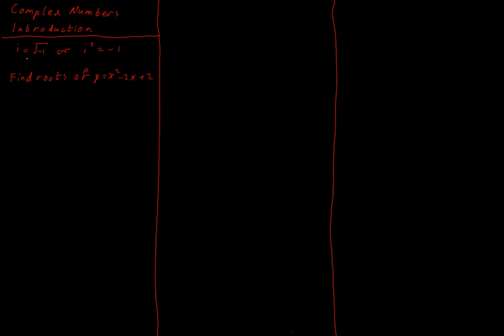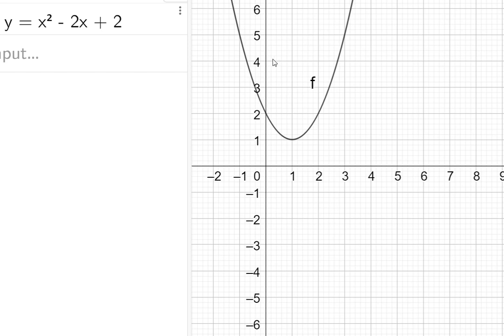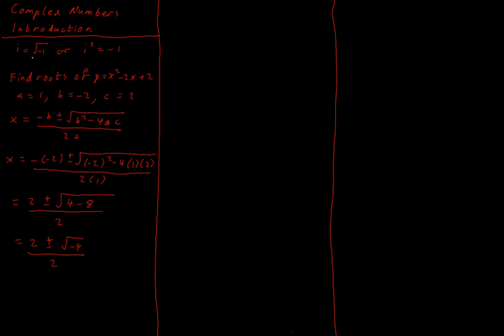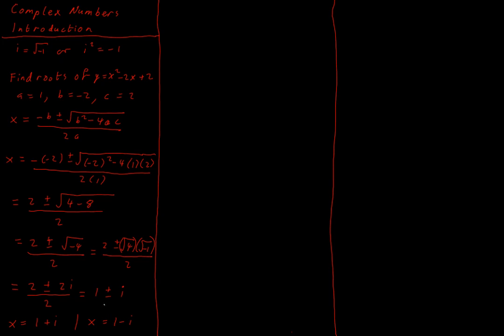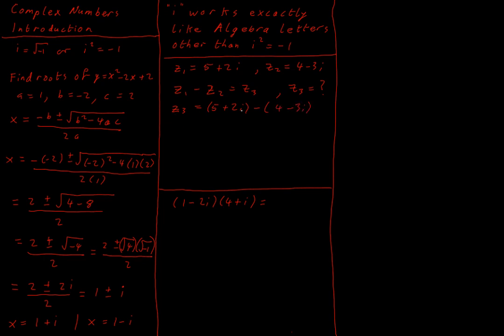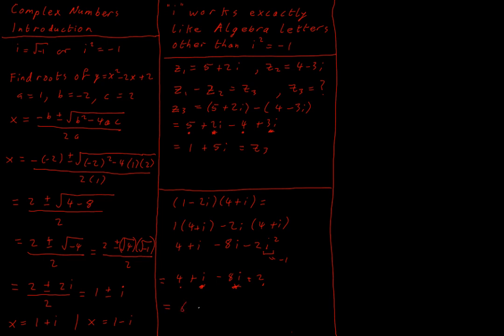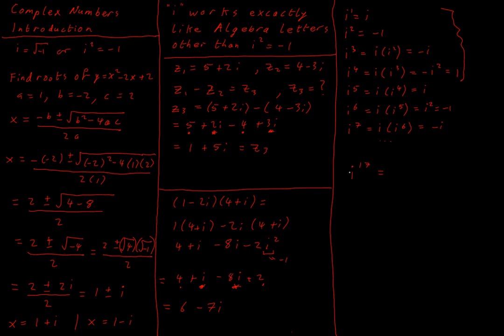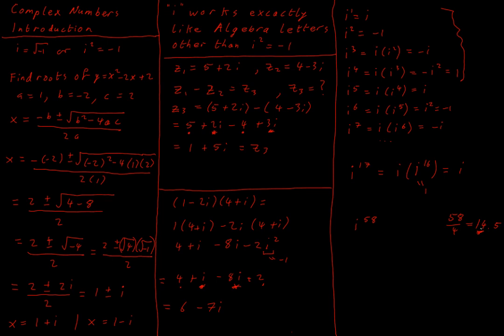Complex Numbers Intro